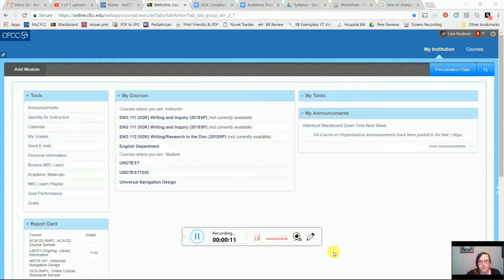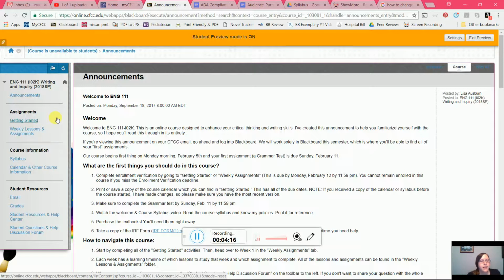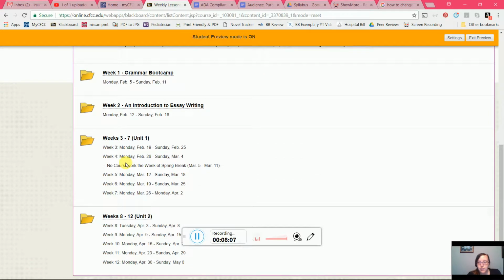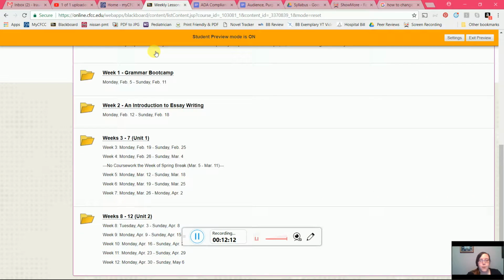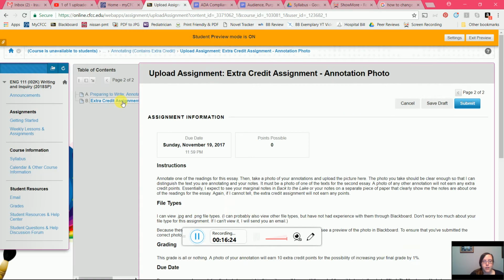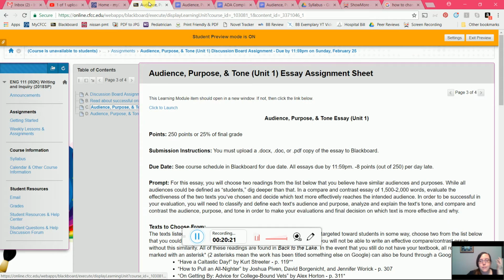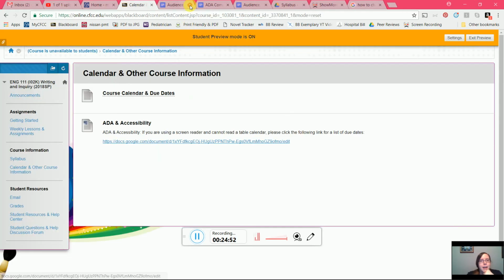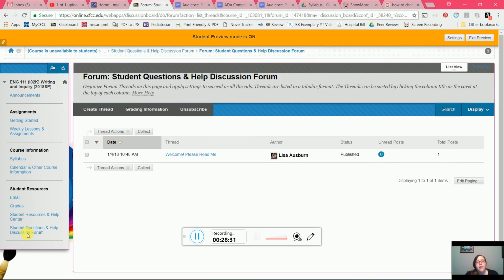ENG 111 - Blackboard Navigation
This video navigates you through our ENG 111 course in Blackboard.